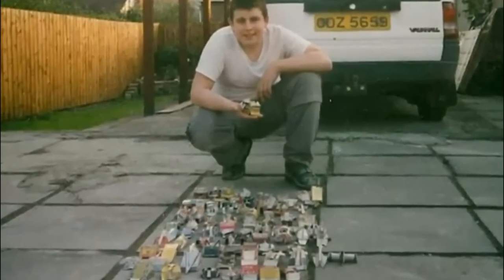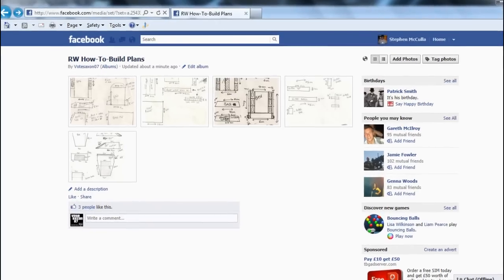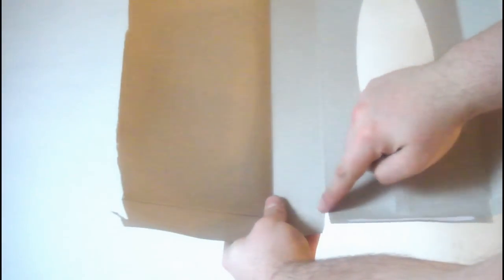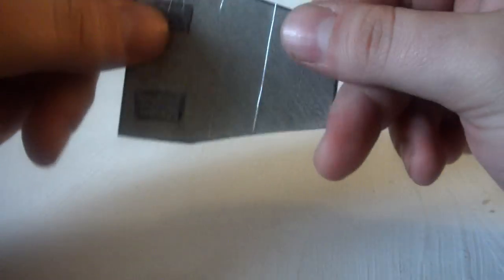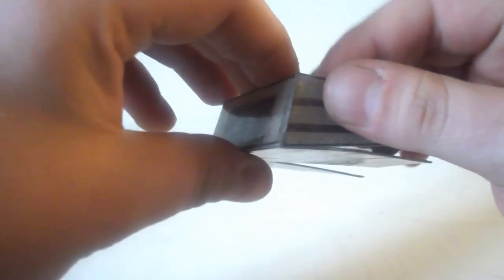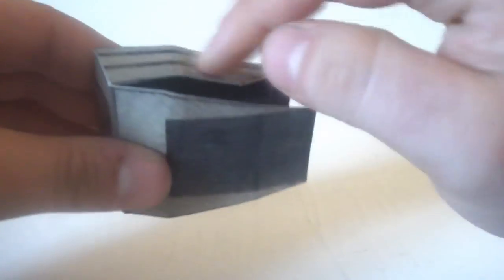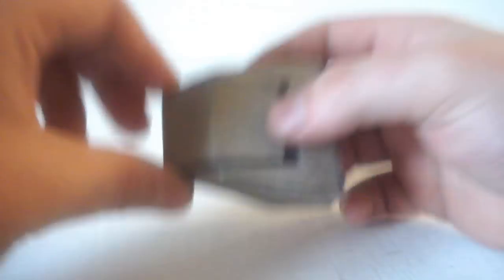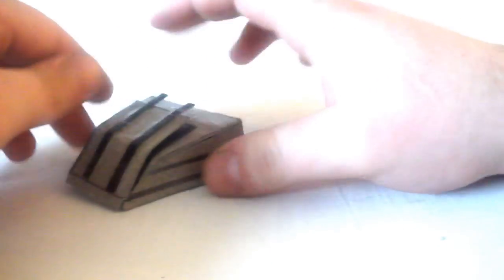ROBOT WARS Competitor Models - Build-A-Mute | Votesaxon07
S5E06 - It's unspeakably easy...